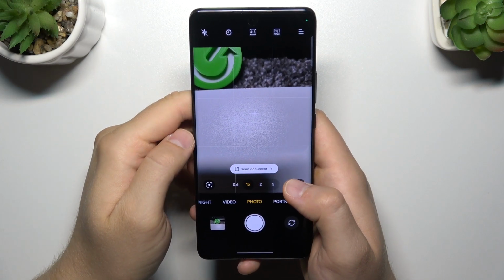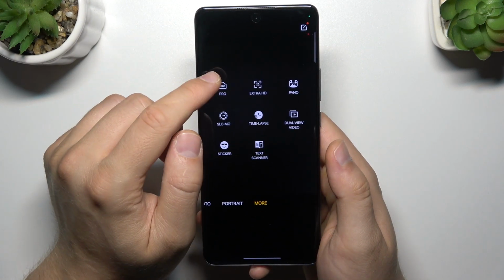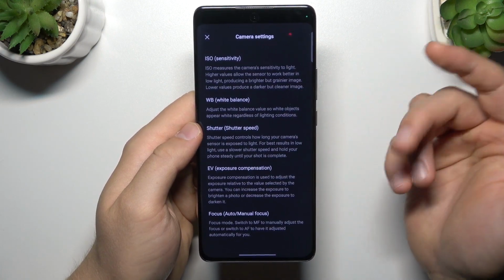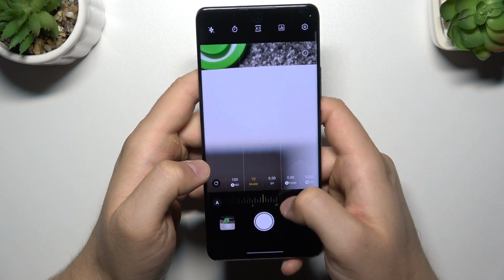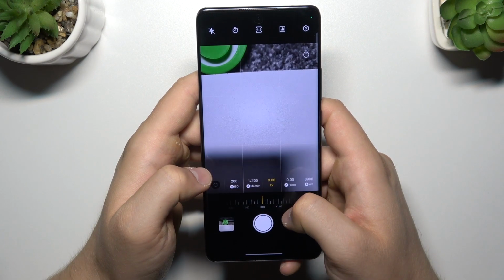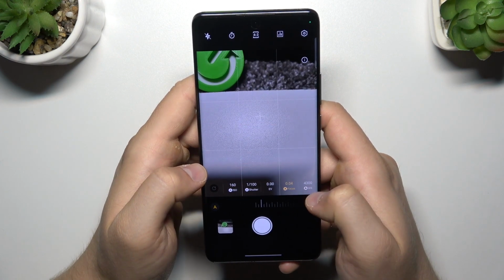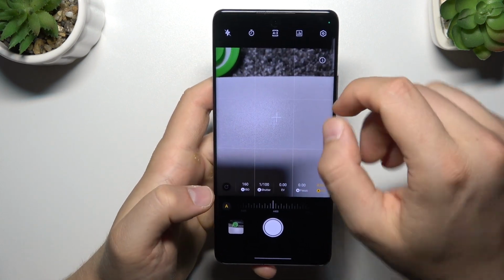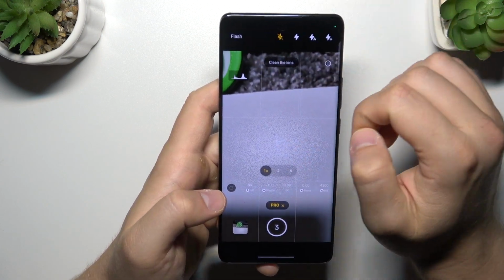OPPO Reno 10 Pro - Camera Pro Mode Overview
In this tutorial video, get a comprehensive overview of the Camera Pro Mode on the OPPO Reno 10 Pro. Explore the advanced manual controls and settings available in Pro Mode to capture professional-quality photos and videos.

How to Access Camera Pro Mode on OPPO Reno 10 Pro?
How to Navigate the Camera Pro Mode Interface on OPPO Reno 10 Pro?
How to Adjust ISO Settings in OPPO Reno 10 Pro's Camera Pro Mode?
How to Change Shutter Speed in OPPO Reno 10 Pro's Camera Pro Mode?
How to Set White Balance in OPPO Reno 10 Pro's Camera Pro Mode?
How to Use Manual Focus on OPPO Reno 10 Pro's Camera Pro Mode?